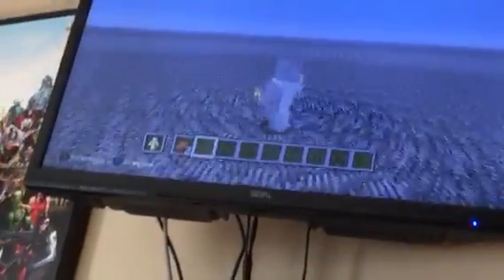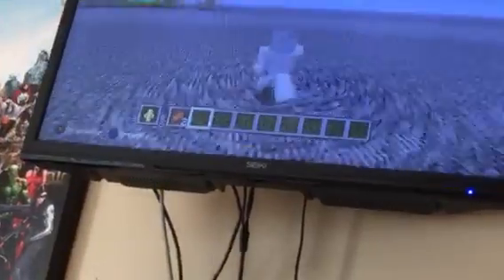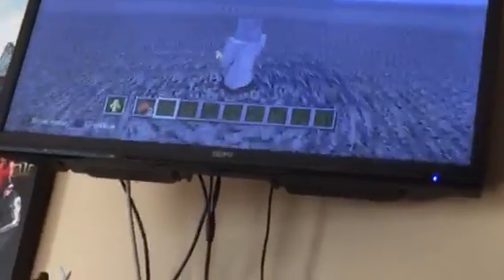Circles are in minecraft (no mods)